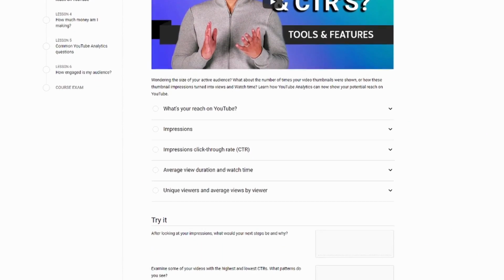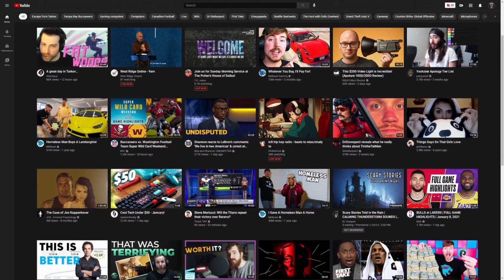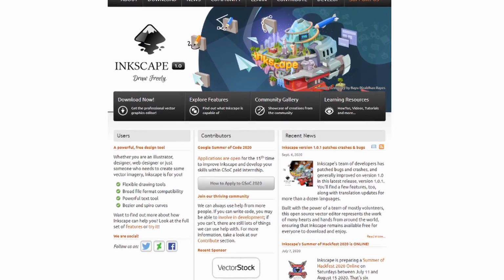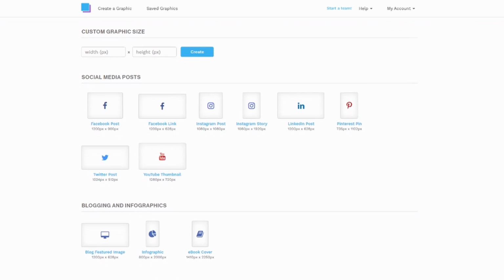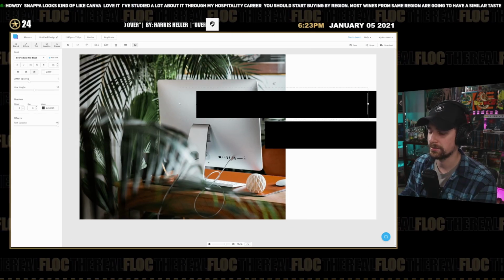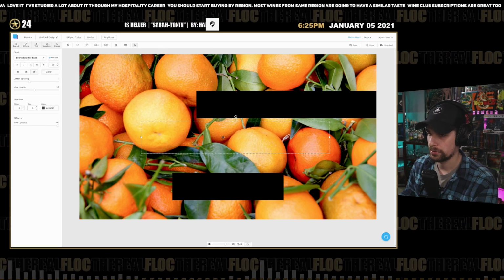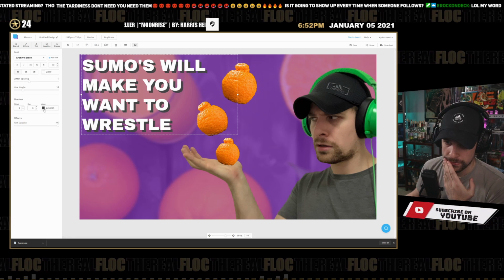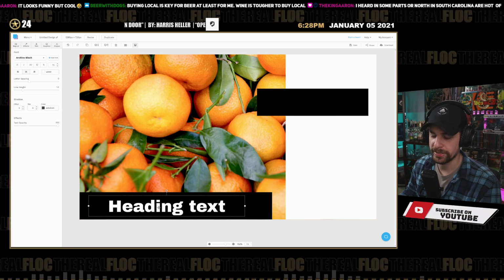The BEST Thumbnail Maker For Your YouTube Videos!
The #1 thing that can derail a really great video is having a poor YouTube thumbnail design. Finding the best thumbnail maker tools to make YouTube thumbnails can be difficult but the best one from my experience is the website called Snappa. In this video I cover everything you need to know about creating YouTube thumbnails using Snappa.

🕒Timestamps:
0:00 What Does CTR Mean?
1:00 Introduction
2:35 Simple Designs Are Always Better
3:40 Make Transparent Images Easily
4:32 Make Sure You Use Simple To Read Text
5:29 Add A Overlay Effect To Your Background
5:59 End Card Templates

💠What Does CTR Mean In The YouTube Analytics?

➤CTR is short for Click Through Rate. Basically what its breaking down is how many people are seeing your videos and how many people are actually clicking on your videos. So if 1000 people see your video and 100 actually click it that is a 10% CTR. YouTube says in the YouTube Creator Academy that the measure of a average CTR is somewhere between 2% and 10%. Anything more or less is deemed below average or above average respectively. Creating good thumbnails and good titles is essential to see higher CTR numbers which is the first step in having a successful video.

✅The videos you will find on this channel are similar to videos you will find on channels like Nick Nimmin and VidIQ. Also there are a lot of themes and influence from creators like Film Booth, Channel Makers and Reberto Blake.